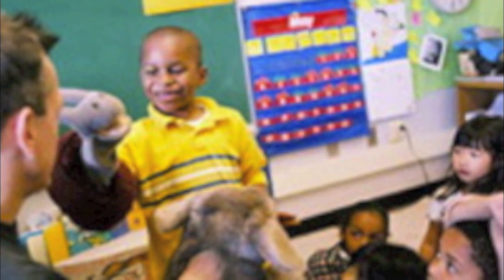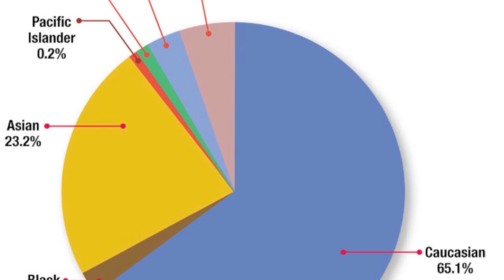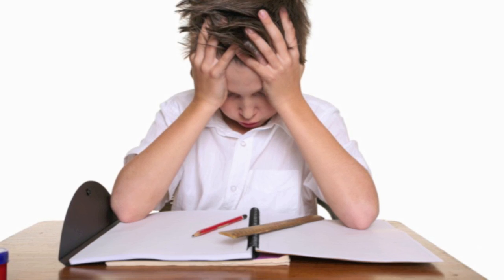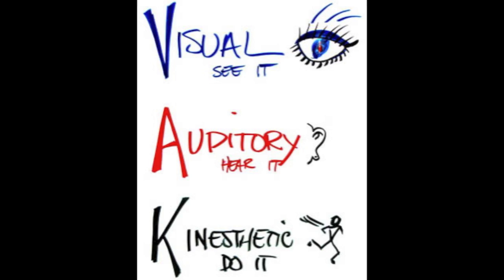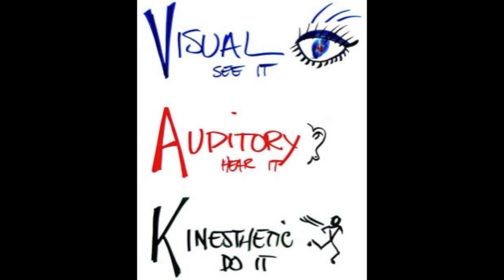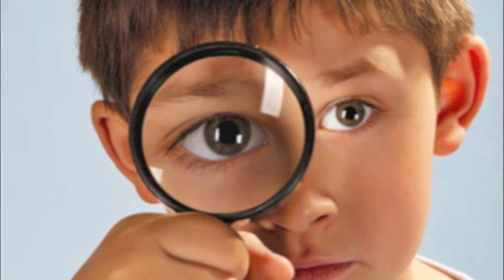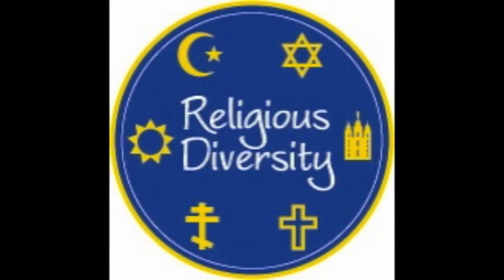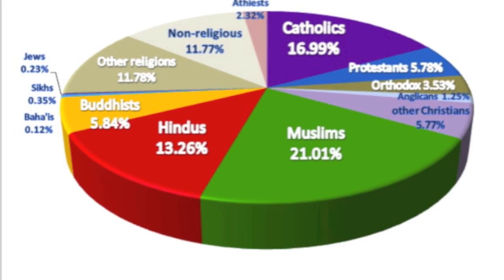Diversity-- Brittany Vaughan